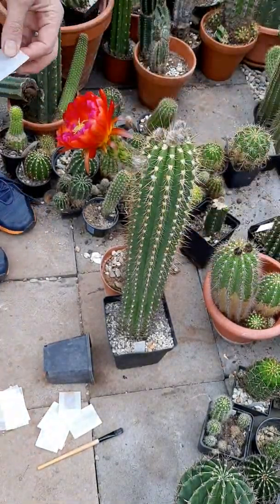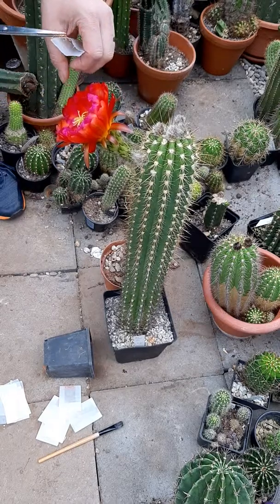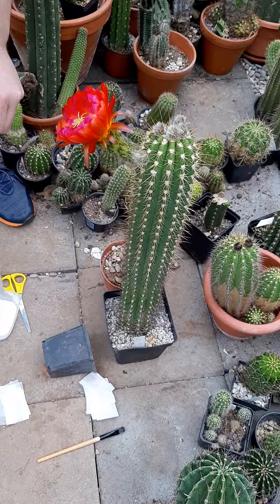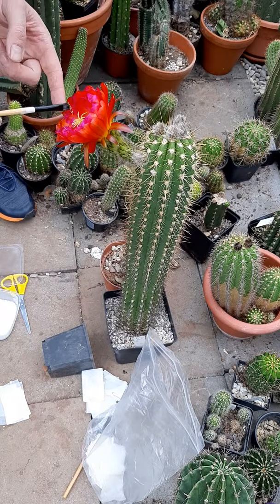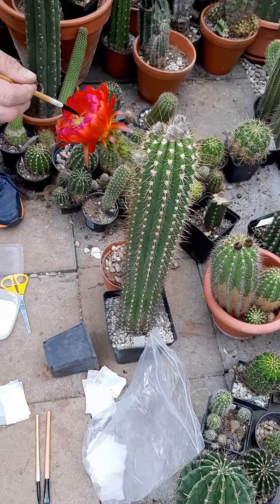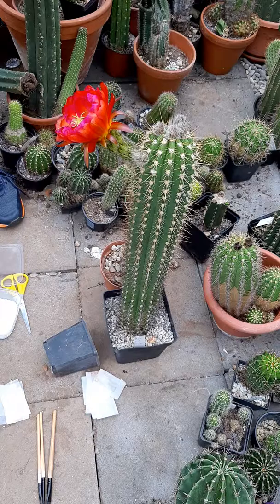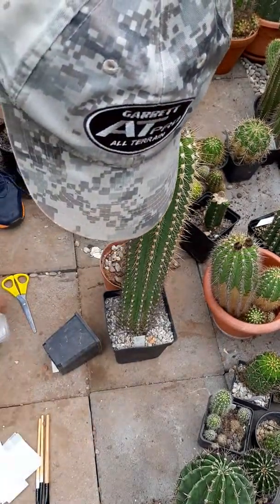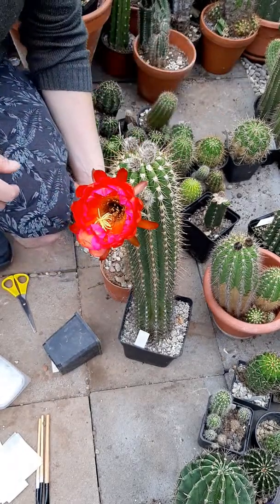How to pollinate a Trichocereus with pollen and produce fruit+seeds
In this video I show how I pollinate a Trichocereus hybrid with pollen from another plant. I also took a video where I collected pollen from a large plant, and this video shows the overall pollination process afterwards.